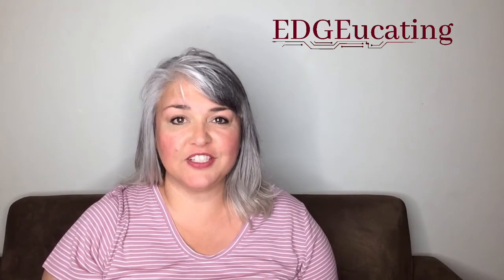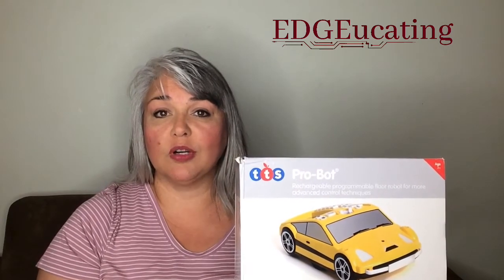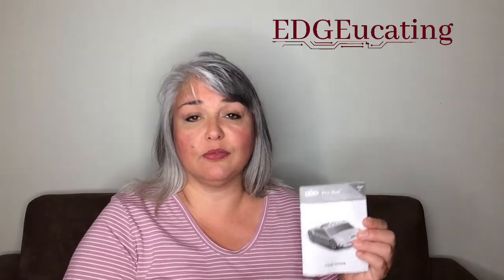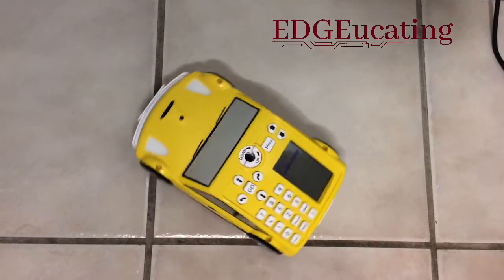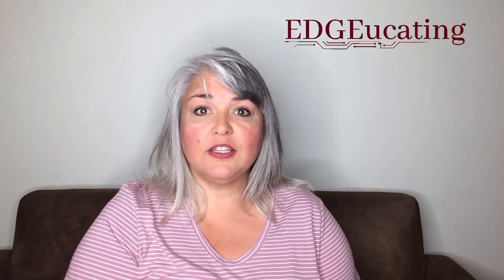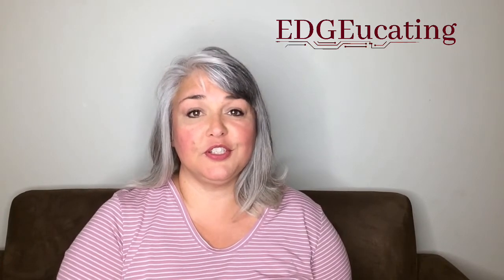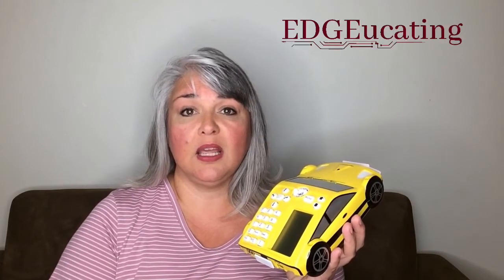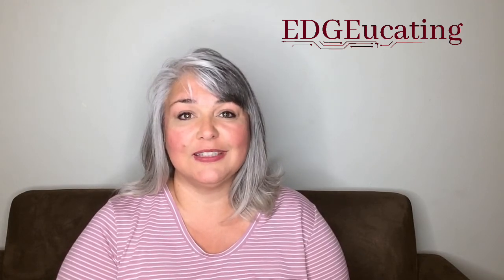A Review of the Pro-Bot STEM Robot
In this video, I share my thoughts on a coding product, the Pro-Bot rechargeable, programmable floor robot.  This robot is recommended for everyone ages 3+.  It is an easy to use, easy to program robot that has a focus on geometry.  This robot can be programed to move throughout a space by using the keypad on the robot itself.  For more advanced programing, the robot can be programmed to flash its lights, make many sounds, and draw complex designs.  To draw the geometric designs a student would need to understand angles and basic measurements.  The coding aspect of this robot is simple to execute and the necessary information to get started is in the user manual.  If you like this product, you may like the other products we have vetted on our site.

😃Thank you so much for your support! We sincerely appreciate you!🤝

Stay on the cutting EDGE of education.
Follow us on your favorite platform!

Please comment✏️ (We always respond), and if you enjoyed the video - hit the 'like' 👍button and be sure to share it with others that can benefit.

EDGEucating only promotes products that we vet and believe in as part of our endorsed products list.  These programs are designed to provide a means for sites to earn advertising fees by advertising and linking to products and services.

ABOUT OUR CHANNEL:
Hi! We are experienced educators with over 35 combined years of dynamic experience in business, management, education, and school administration.  EDGEucating offers cutting EDGE solutions for businesses and educational organizations.  On our channel, we put our decades of experience to work for you. We candidly guide our audience into the future of education by sharing resources we use and trust. We also share innovative, proven solutions for real and relatable educational issues.  You will find videos to help you achieve your goals and stay on top of the ever changing education industry.

🤗Thanks again for your support! We truly appreciate you!